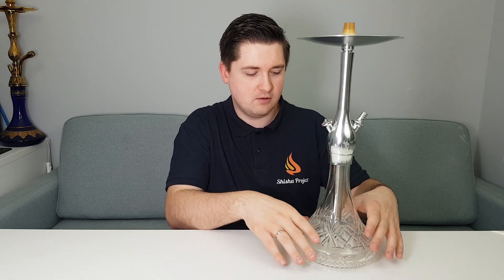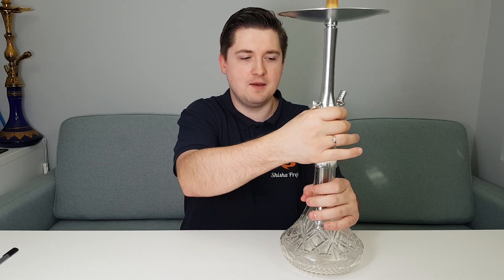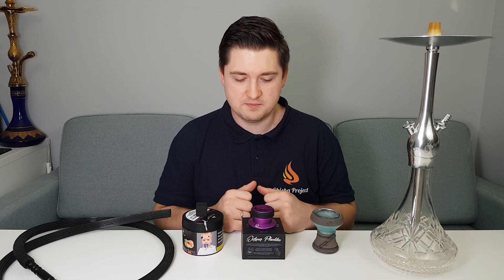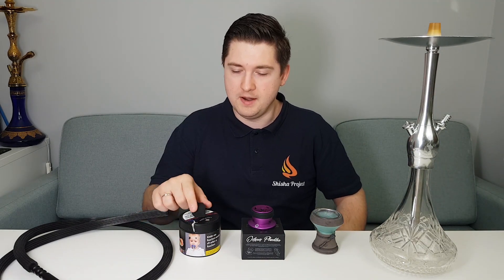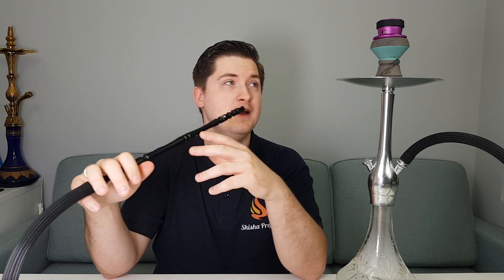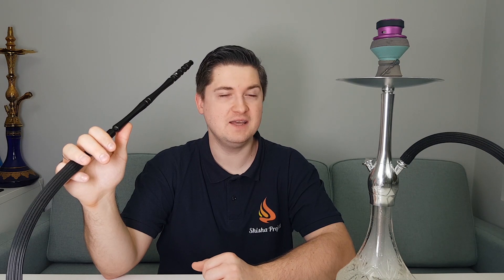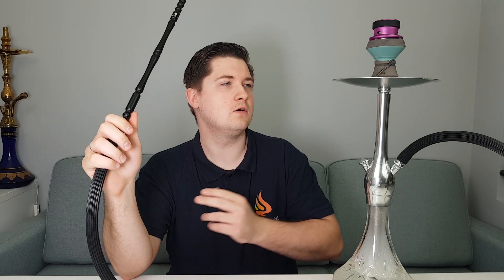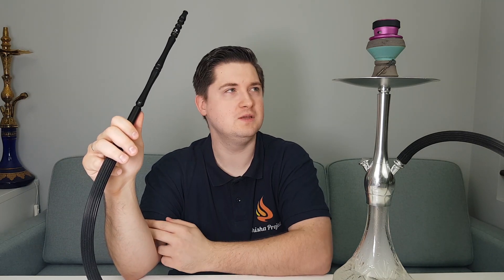Dschinni Chucky - review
I invite you to watch new review on my channel and I speak about Dschinni Chucky. How did the company from Germany do this time. Watch this video!

WELCOME to FB and Instagram.

GREETINGS